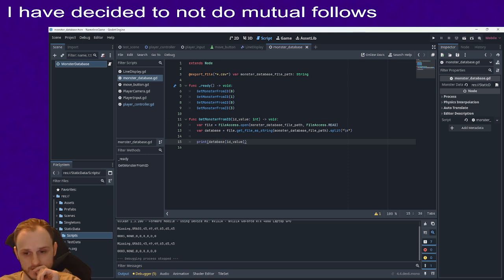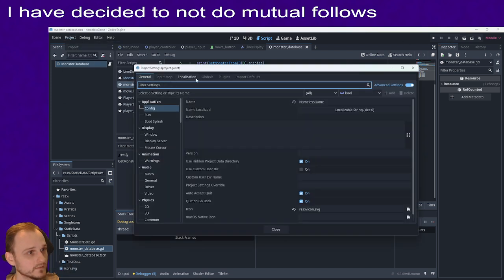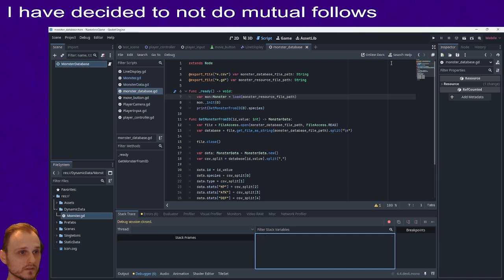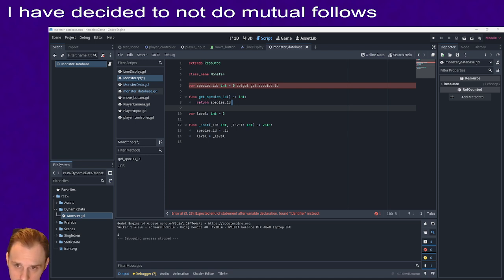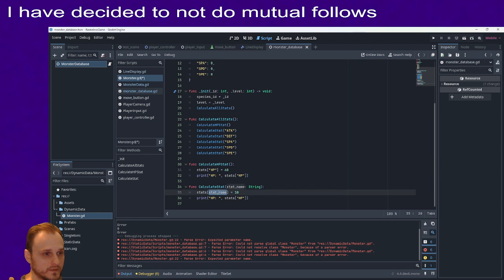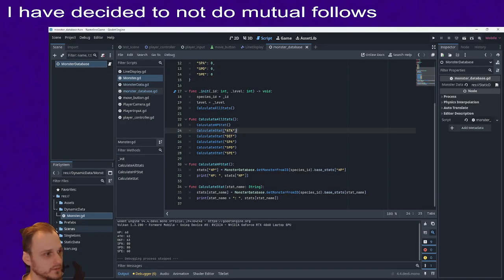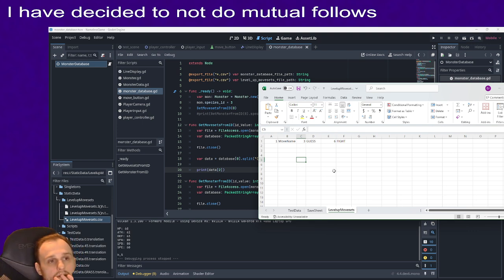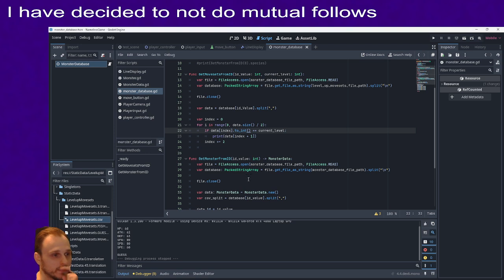Just throwing code at the wall and seeing what sticks